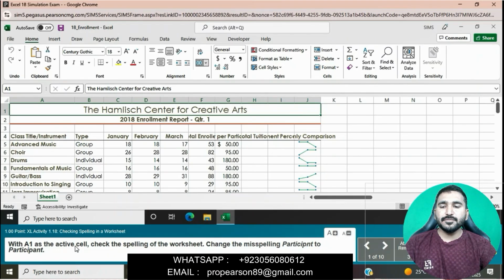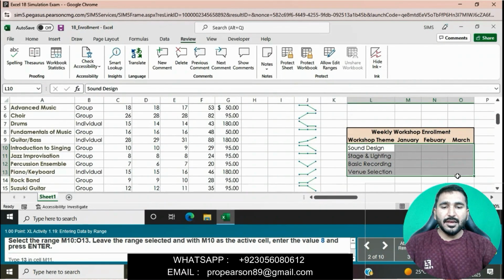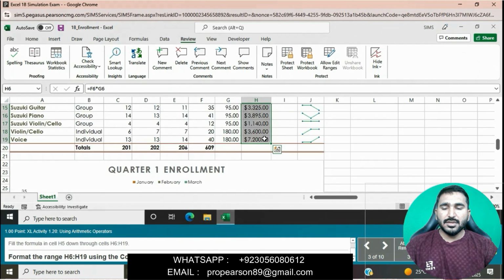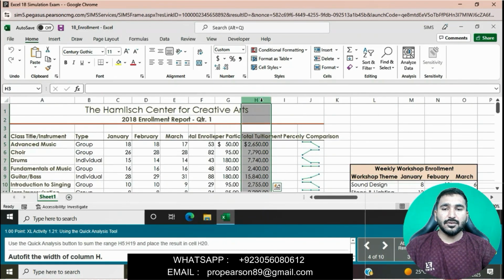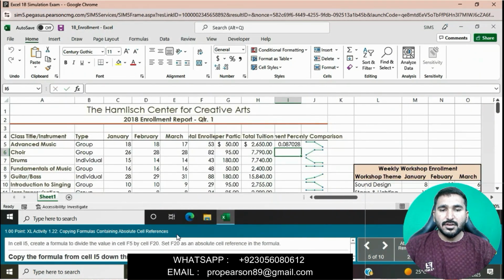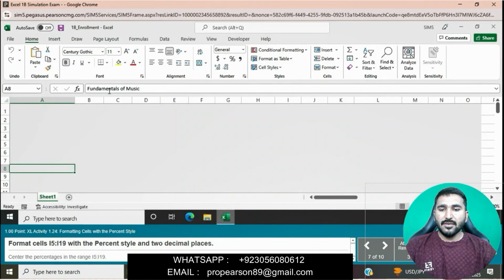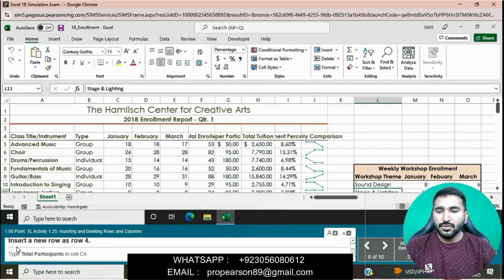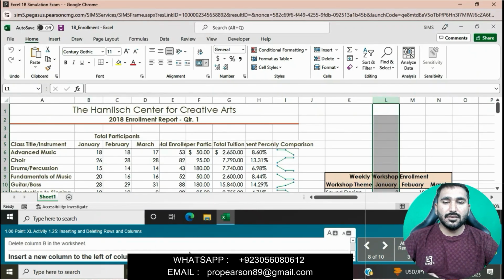Excel 1B Simulation Exam || Excel 1B Simulation Exam/I Can Help In 1a,1b,2a,2b,1a and1b exam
Exp19_Access_Ch04_ML1 - Hotel Chain 1.0
Exp19_Access_Ch04_Cap - Foodies Forms and Reports 1.2

Word Module 8 SAM Project 1b